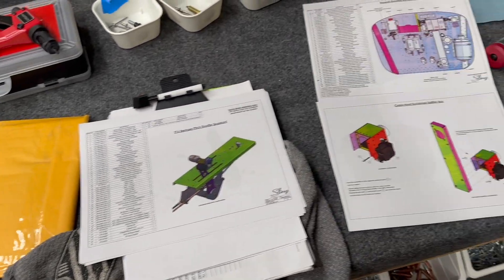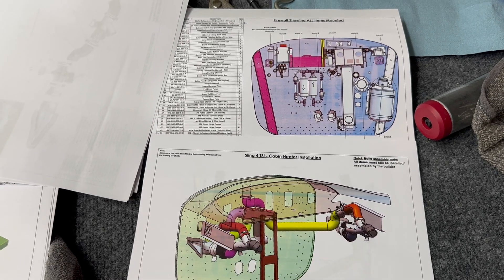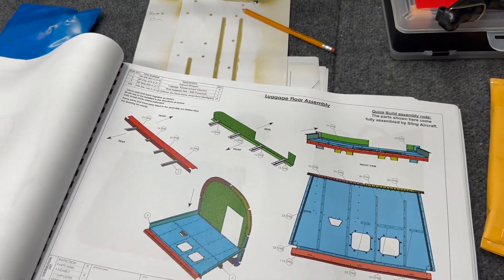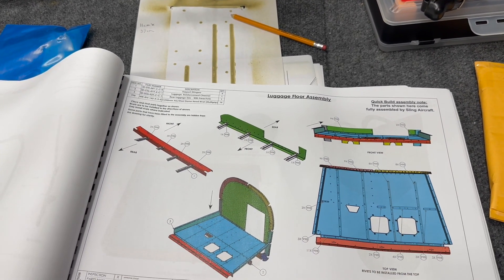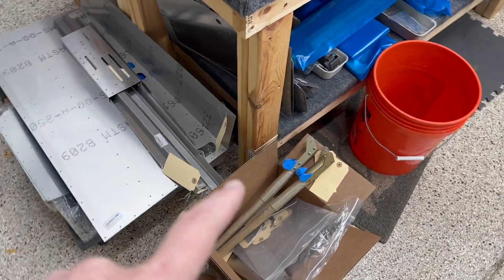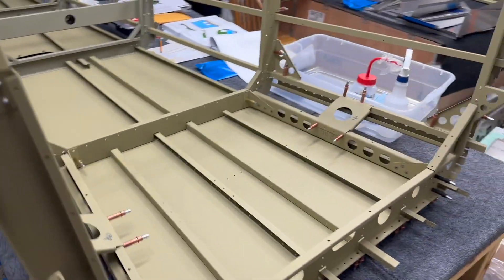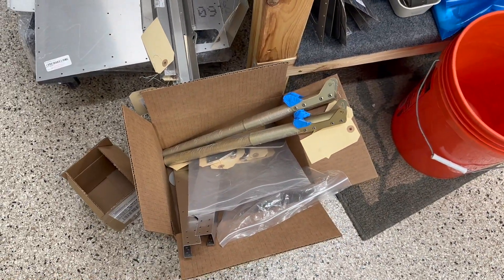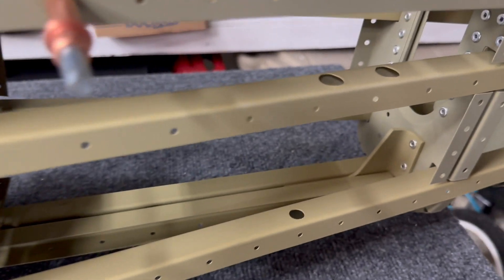October Update - The rear fuselage is making significant progress, but we have problems.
October update on the Sling TSi home built experimental aircraft.  In this update we'll talk about where we are on the fuselage, a bit about powder coating, we'll look at some interesting updates Sling has rolled out to the fuselage - new heater and throttle quadrant, we'll also go through missing parts and an update on suggested kit crate sequencing.